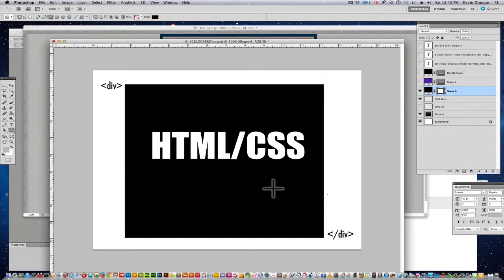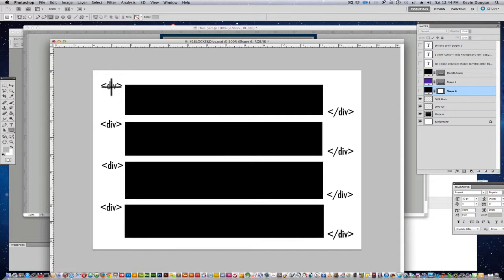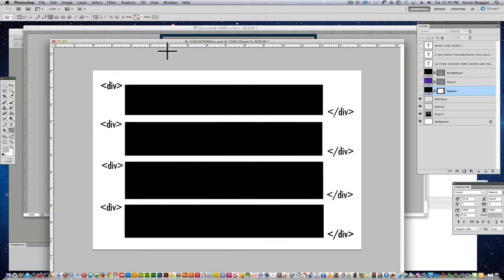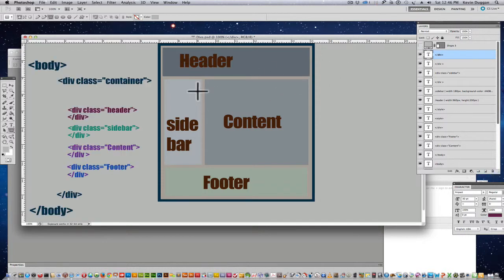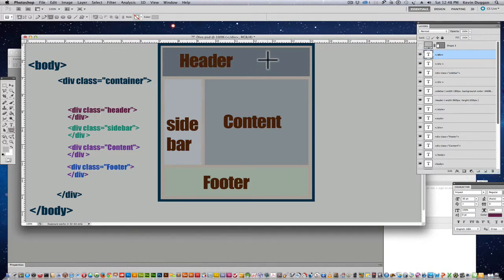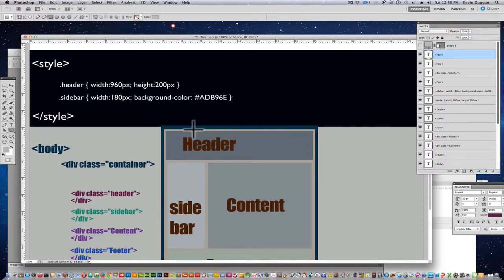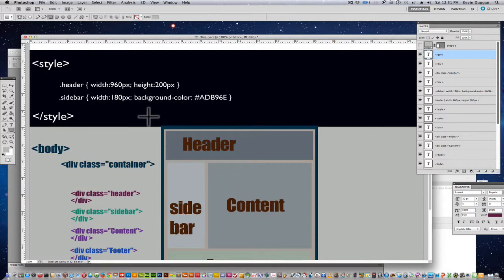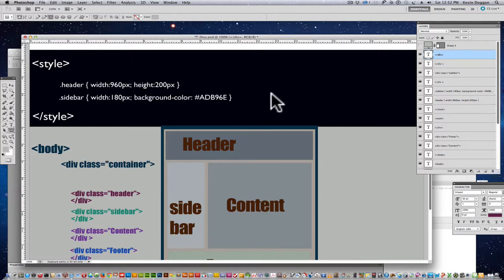CSS/HTML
Introduction to CSS HTML